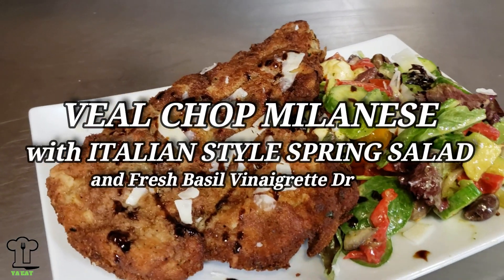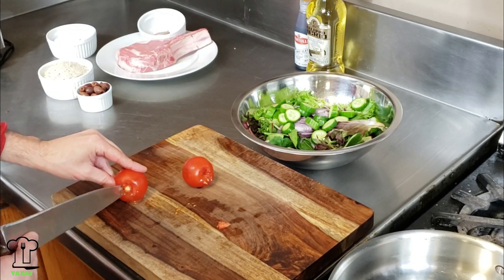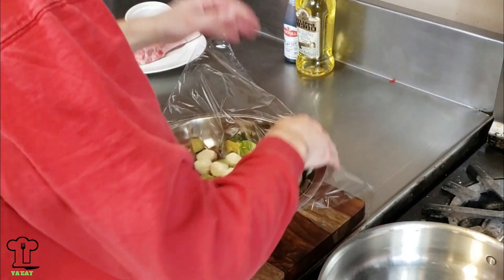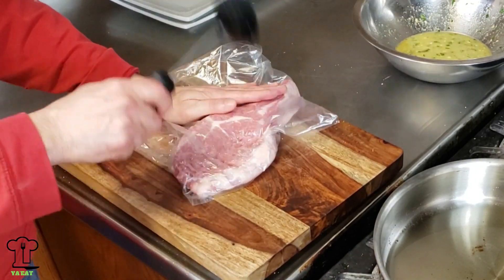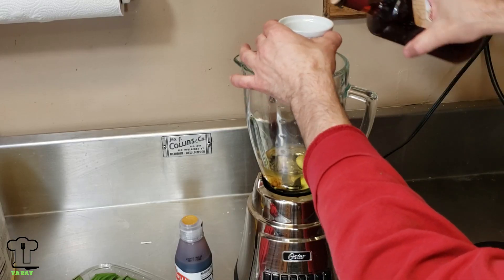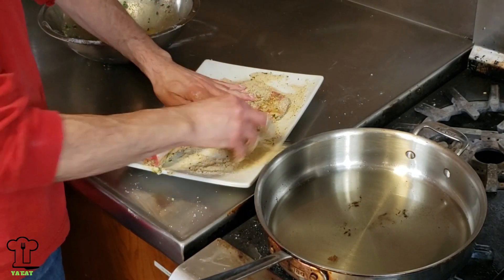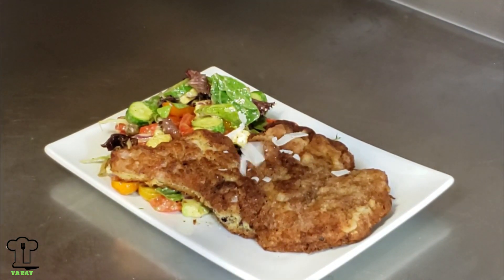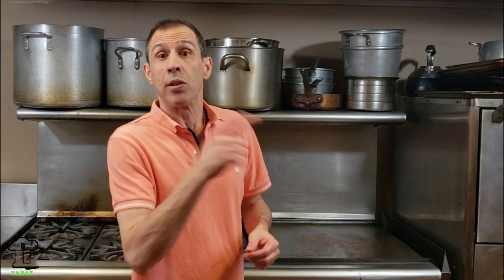Veal Chop Milanese with Italian Style, Spring Salad, and Fresh Basil Vinaigrette Dressing Recipes.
Today we will be making a VealChop Milanese Recipe with Italian Style, Spring Salad, and Homemade Fresh Basil Vinaigrette Dressing Recipe.
This Veal Chop recipe will impress you, your family members, friends, and guests. Don't miss out on this quick and easy VealChopMilanese recipe that is sure to be a hit in your house. Join us for Episode-34 on the YaEat. At Ya'Eat we specialize in Italian and Seafood Recipes but do so much more.

On the Ya'Eat cooking channel, we feature Italian and Seafood recipes.